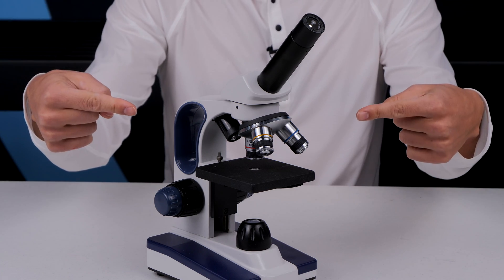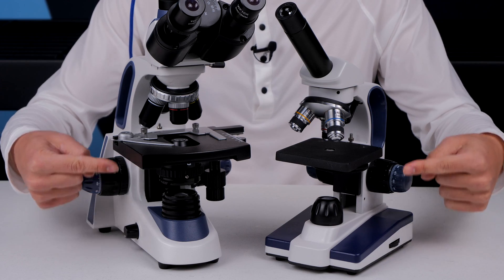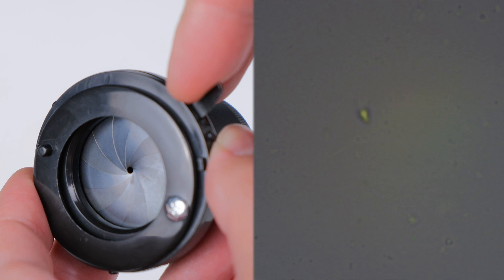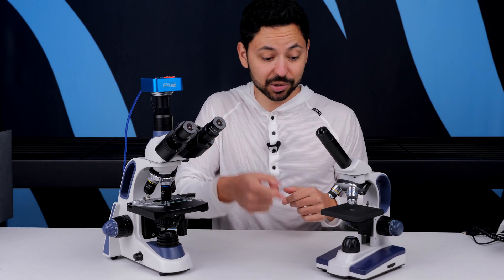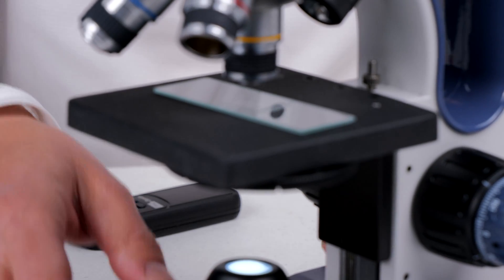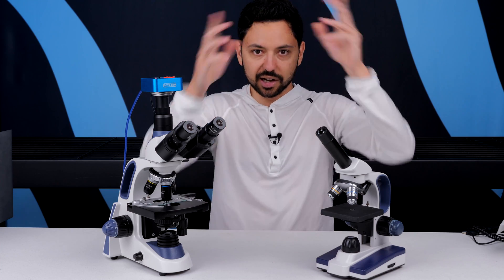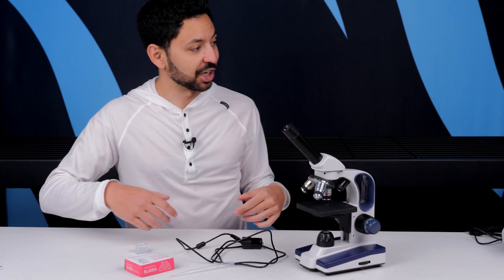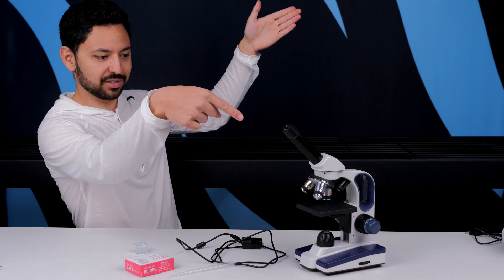These Microscopes Can See Sperm at Home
Want to see your own sperm at home? Check out the article I wrote, which goes over the microscopes on Amazon that work to view sperm:

Today we are talking about what kinds of microscopes work for observing sperm and which ones don't.

This is all based off an amazing document that the World Health Organization released.